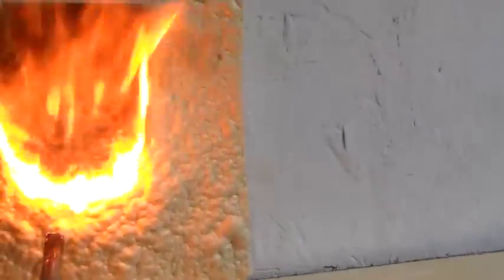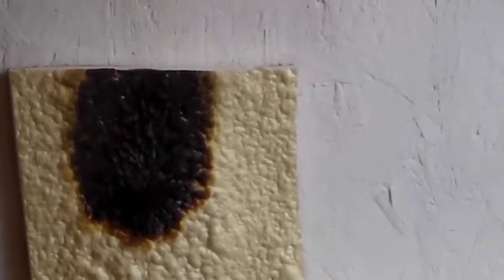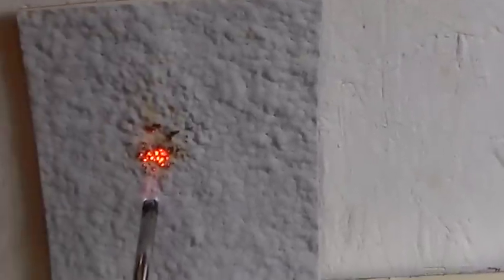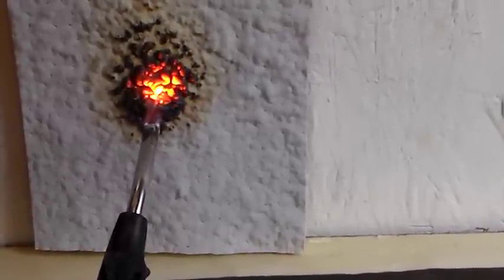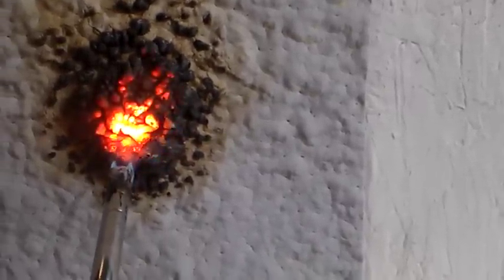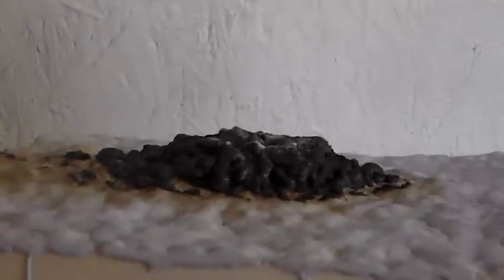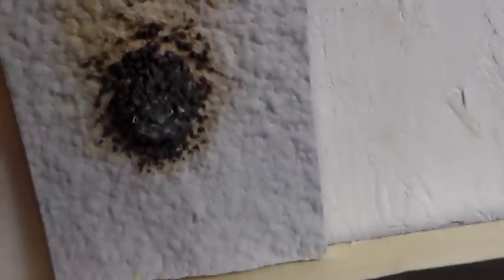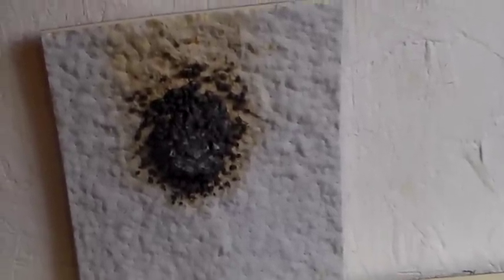DC315 Fire Retardant Intumescent Paint for Spray Foam Insulation - demo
Short handheld demo of IFTI's DC315 fire retardant paint for spray foam insulation. This stuff is powerful! I take a torch to an untreated sample, then a sample with two thin coats of DC 315. Come to shop.rdrtechnologies.com for more info or to purchase.